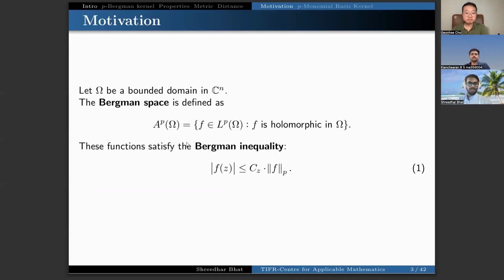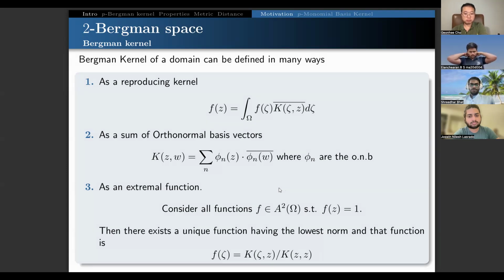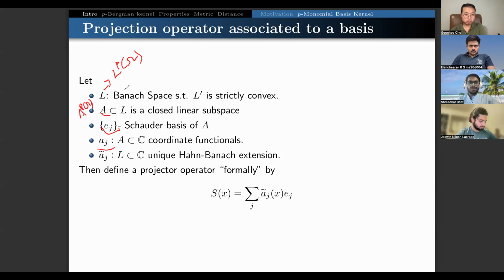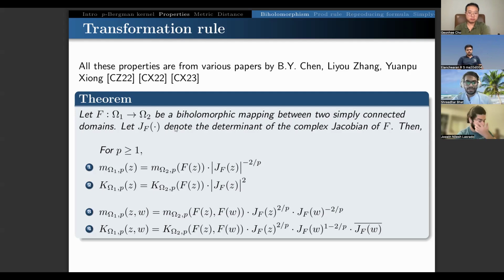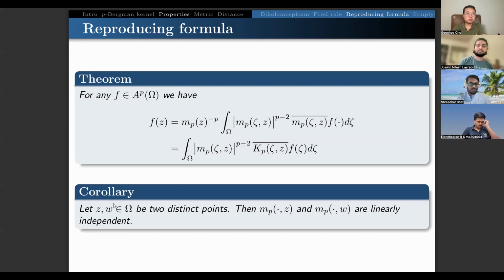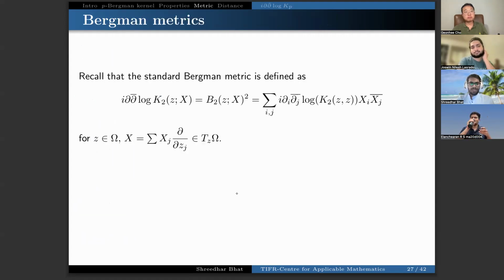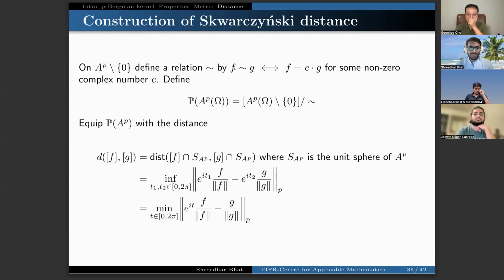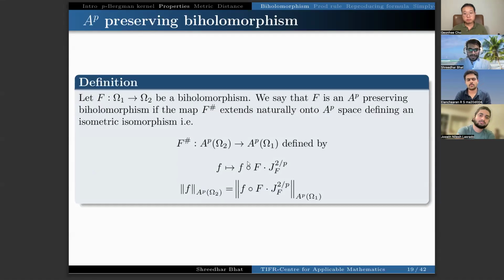[Complex Geometry Informal Seminar] p-Bergman Theory (by Shreedhar Bhat)